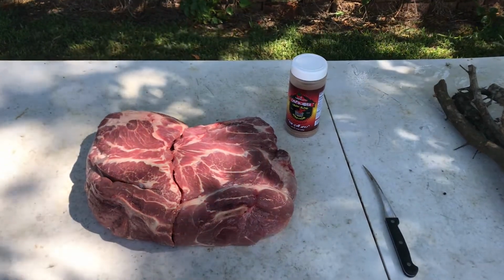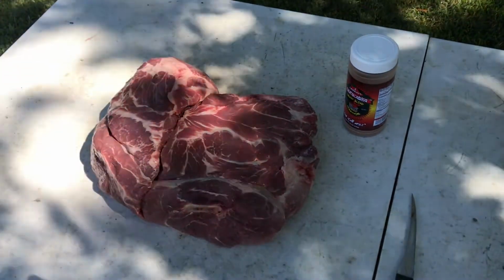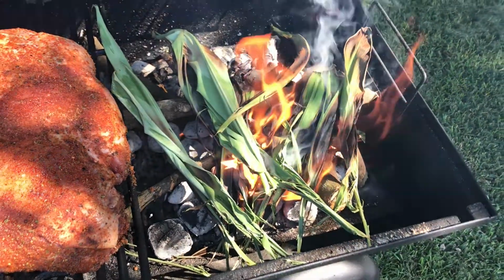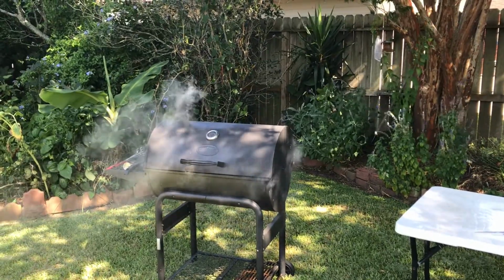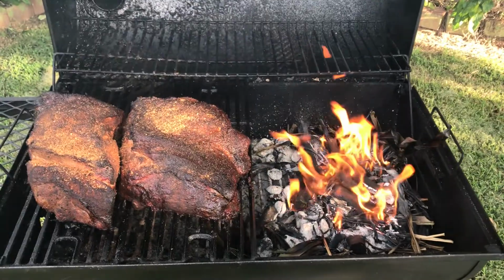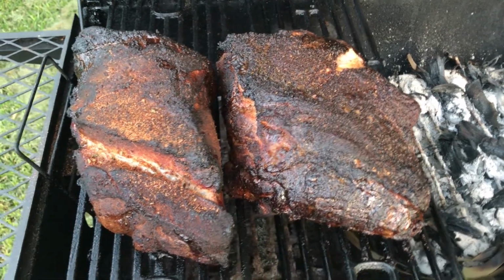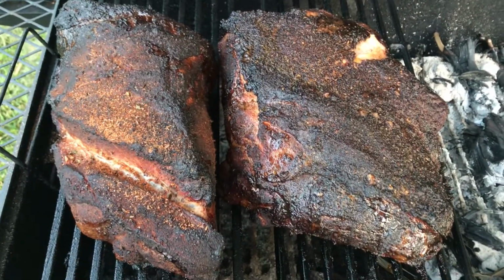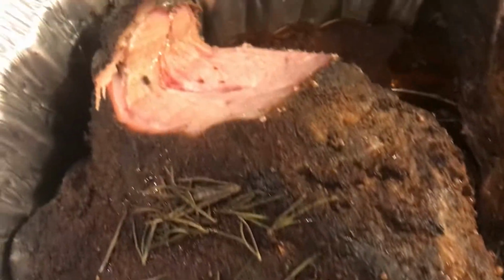FunAmericanLife 109: BBQ Pork Butt with Orange Tree Branches – during COVID-19 Lockdown!